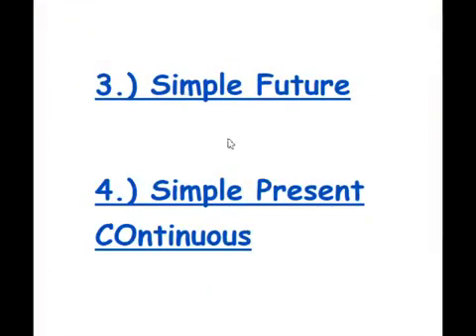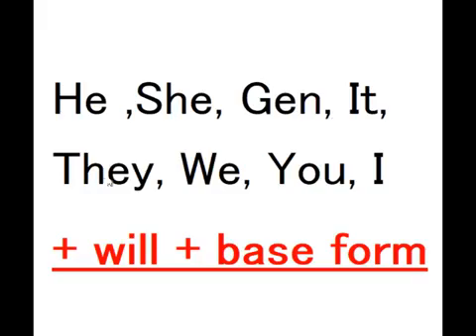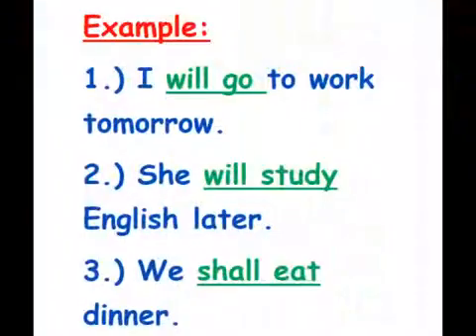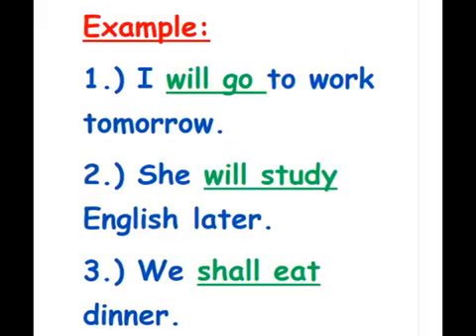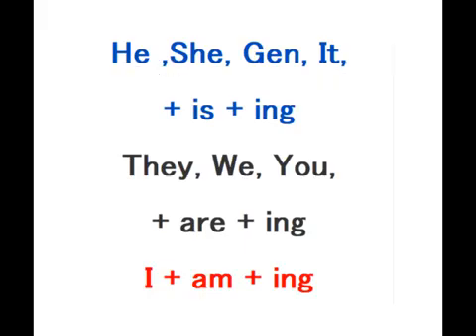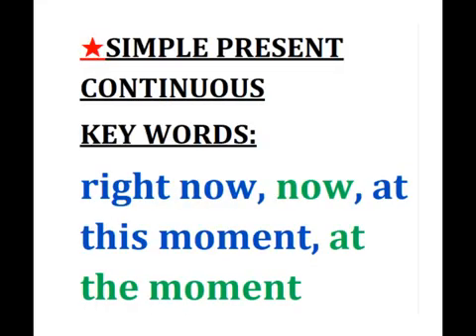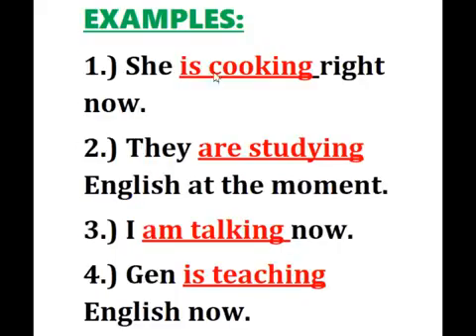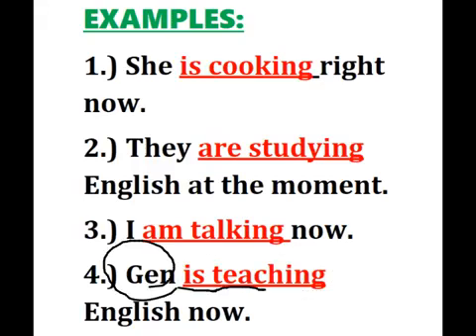SIMPLE FUTURE & SIMPLE PRESENT CONTINUOUS & master in only 10 minutes!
FOR 10MINUTES, YOU WILL MASTER HOW TO USE THE 2 TENSES❗
I have already taught Simple Present and Simple Past from my previous videos. If you're following , you won't miss learning these tenses and speaking English will be a piece of cake for you. #''KNOWLEDGE IS POWER.'' By: Sir Francis Bacon. And I really buy it.
What are you waiting for? Let's enjoy and learn English!❗